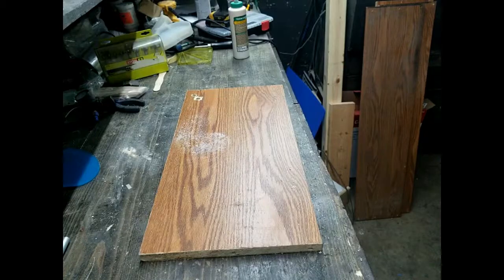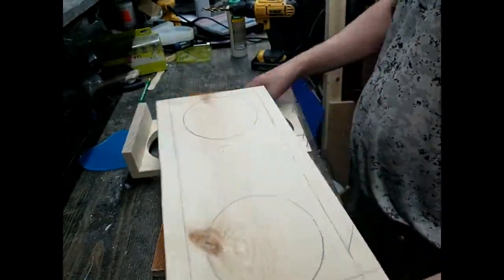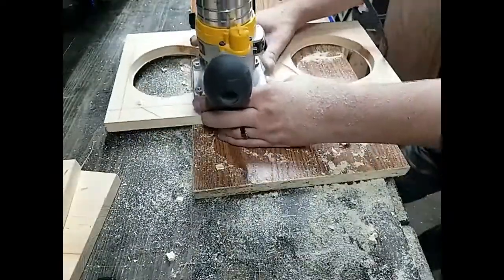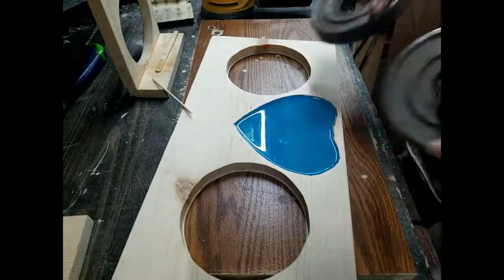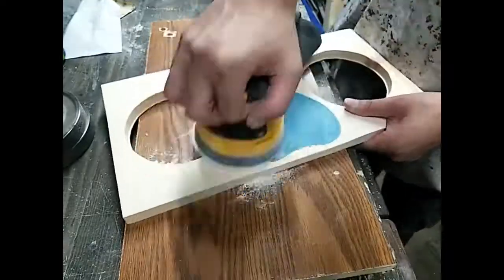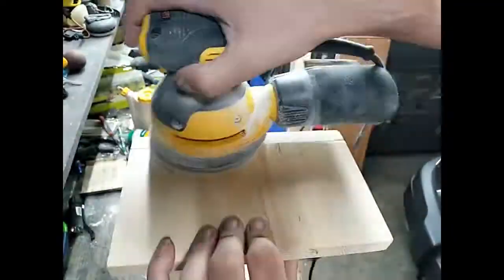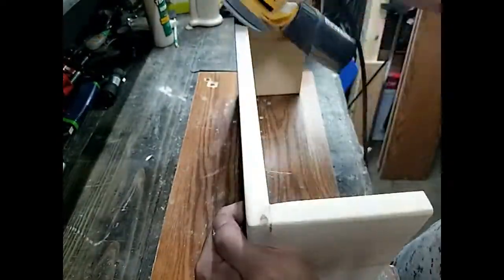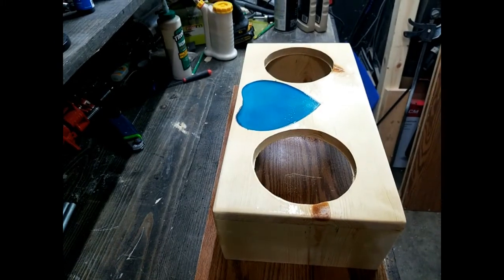Modern DIY Wood Pet Bowl Stand love my dog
Creating a dog bowl stand for my special little friend, glow in the dark center.
special guest in video makes an appearance and waits for the build to be completed.

All lumber and bowls came from Menards
wood used was a 1x10
Glow in The Dark Pigment Powder

Ryobi 16 in. Corded Scroll Saw

Superclear Premium Clear Cast Epoxy Resin

All Music can be found here free to use